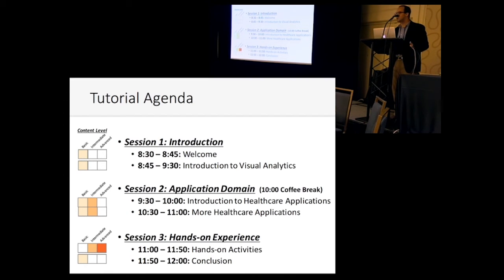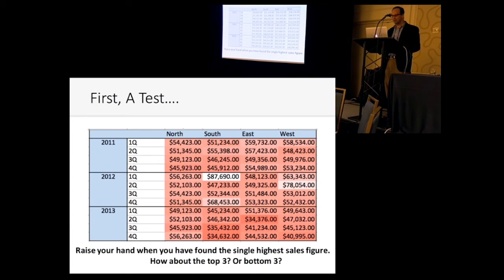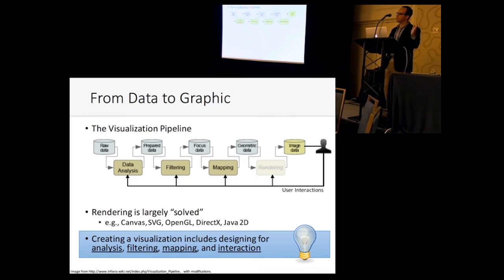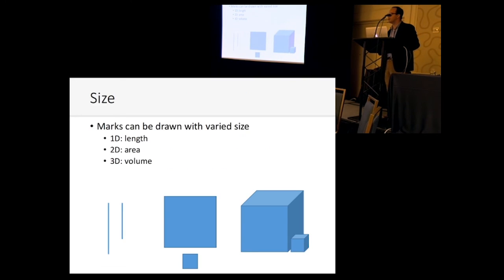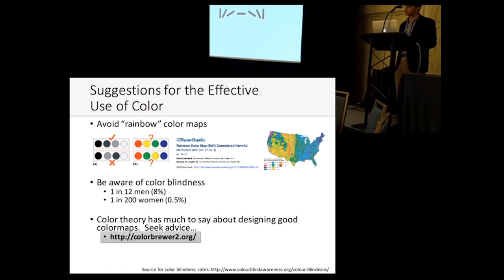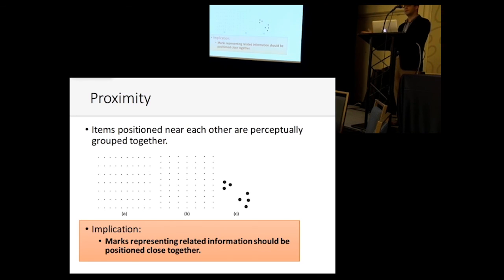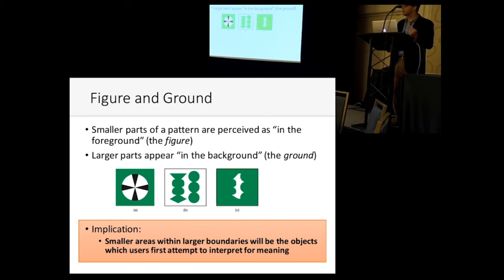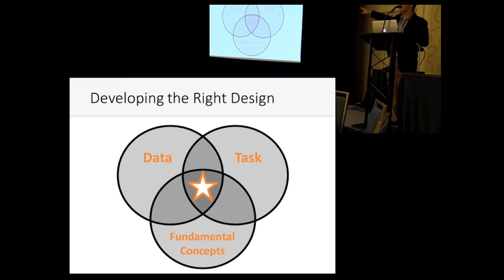AMIA15VisualAnalytics S1 David